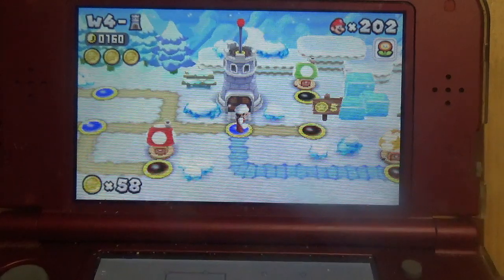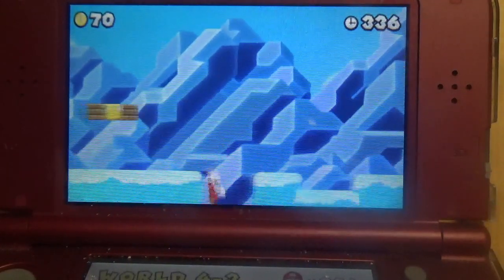New Super Mario Bros 2 Nintendo 3DS Part 10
Hey all in part 10 of New Super Mario Bros 2 for the Nintendo 3DS. We clear world 4 and beat Morton Koopa Jr. Up next is the Flower World so stayed tuned and to the rest of you I hope you enjoy.